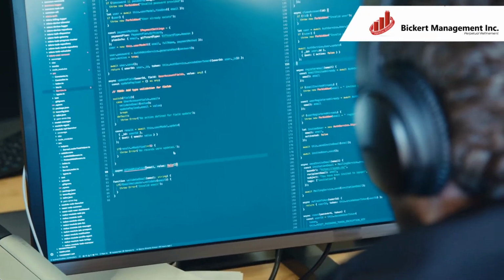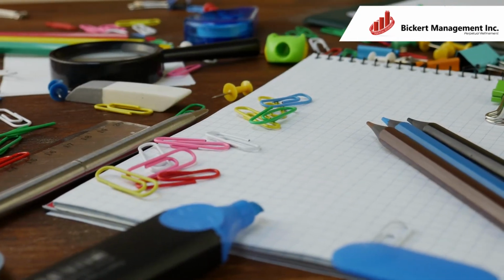Consider the ROI On Every Expense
Join Michael J. Bickert, President of Bickert Management Inc. (BMI) as he explores concepts with the objective of improving your management skills and growing your business. In this video, Michael discusses the concept of considering the ROI on every expense. Where do you start and how is this done? What benefits will your organization receive when you implement this concept? Learn more about this by watching our video.